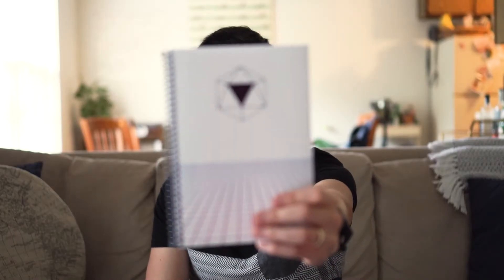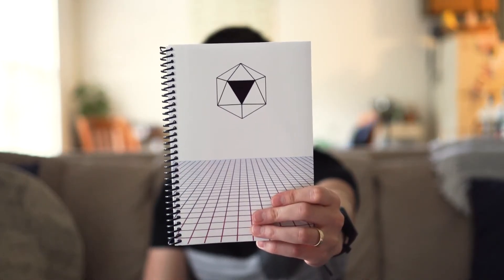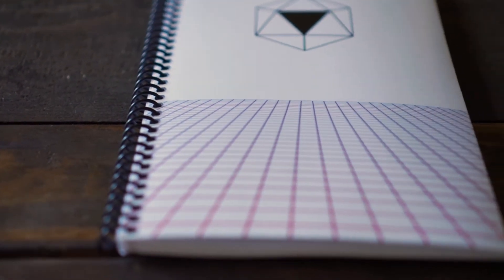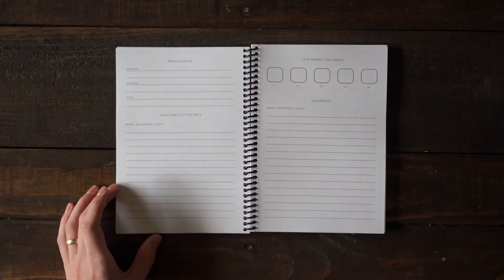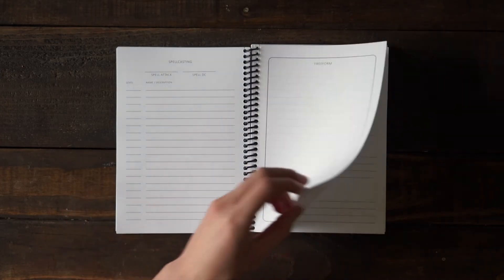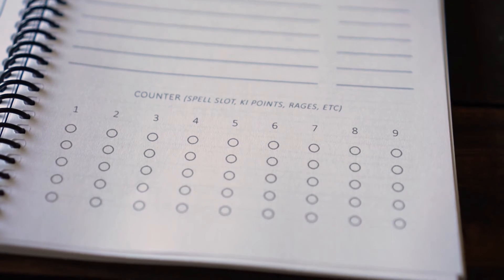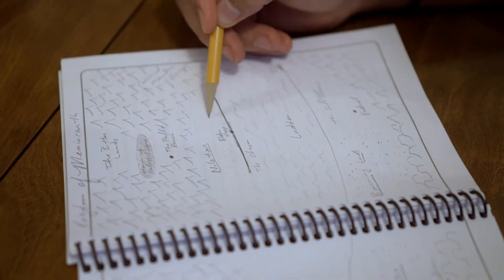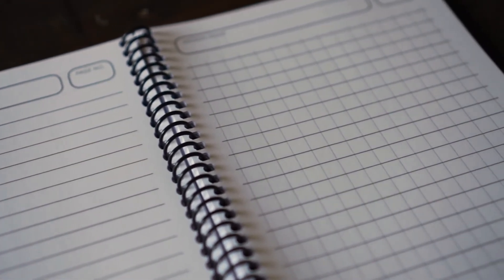RoverBook : The Most Functional and Affordable 5e Notebook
The Most Functional and Affordable 5e Notebook

Made by Players. Designed for players.

There are lots of custom character sheets and notebooks that exist for 5th edition, but they are often expensive and flashy - including features that are unnecessary like special binding methods and messy laminated sheets. If you want those features, that’s perfectly fine. But there’s no reason an average player should have to pay $40 for a single notebook. That’s why I wanted to design a Functional and Affordable notebook designed for everyone.